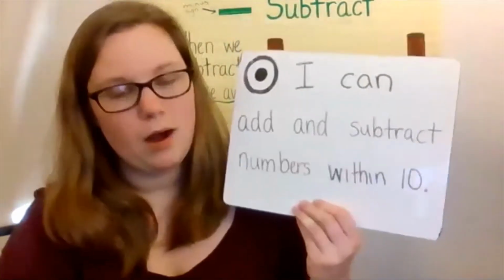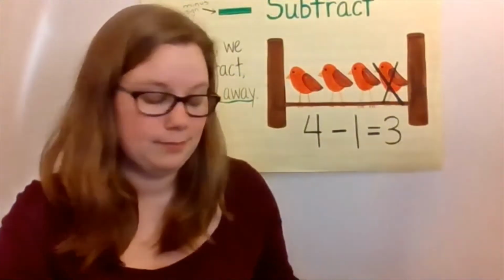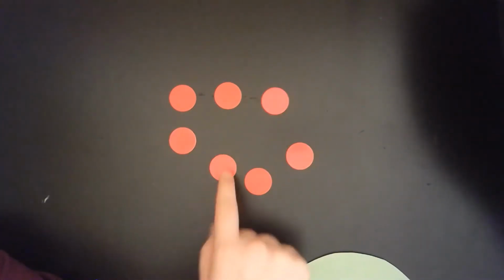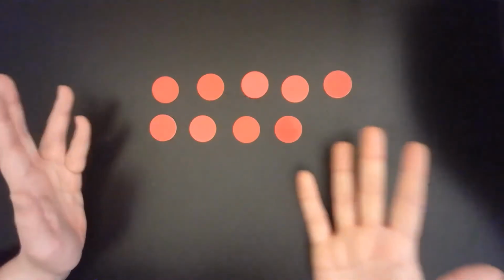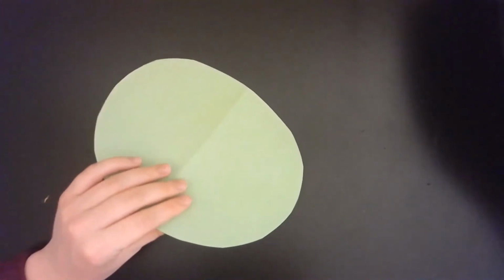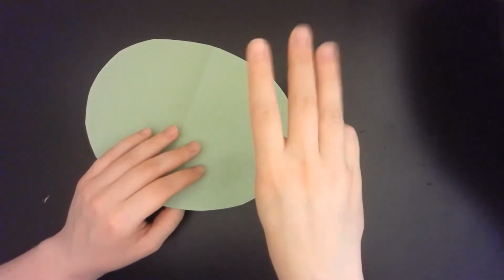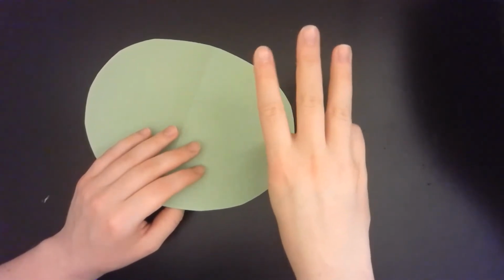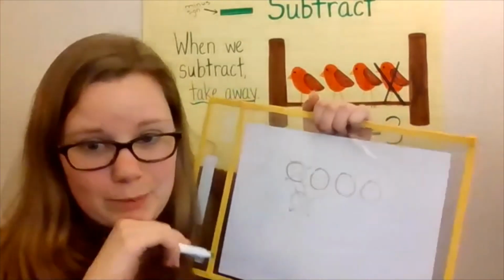4/16 Thursday Kindergarten Math - How Many Now?